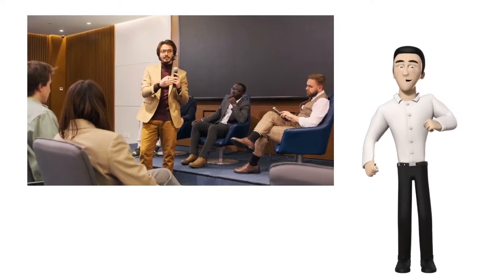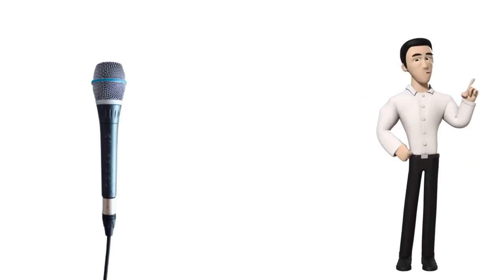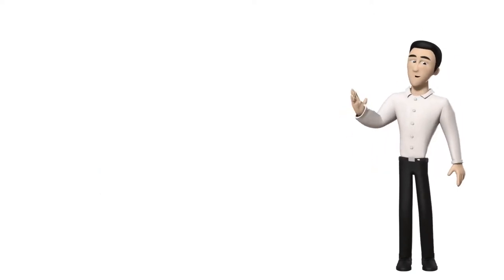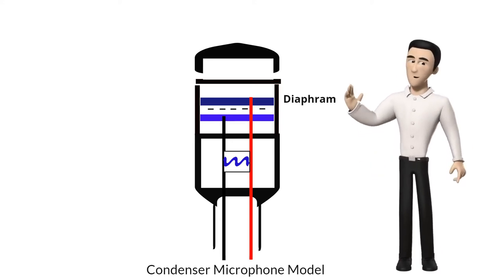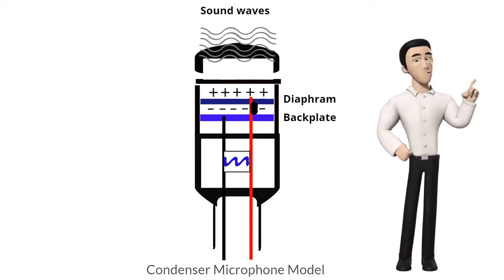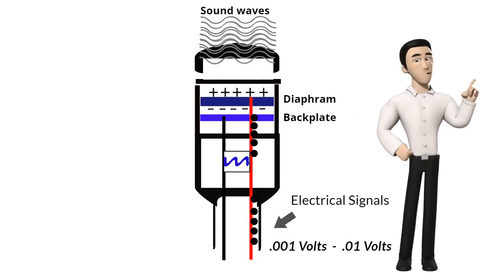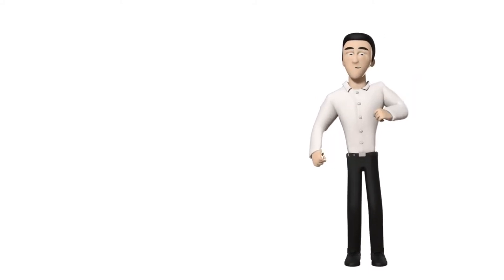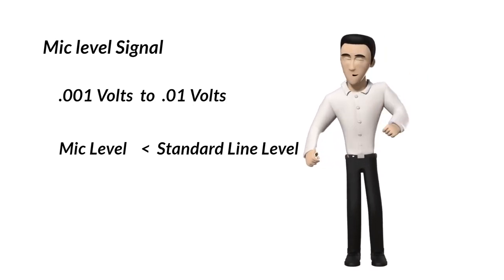Microphones - How do they work ?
This is a short animated video that explains the working of a microphone, about mic level voltage and the inner working of a condenser microphone.